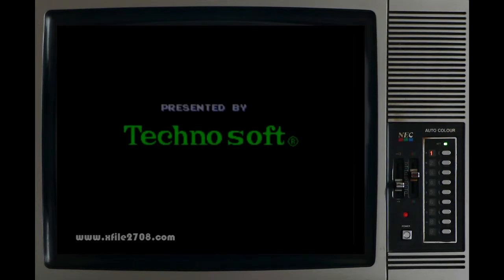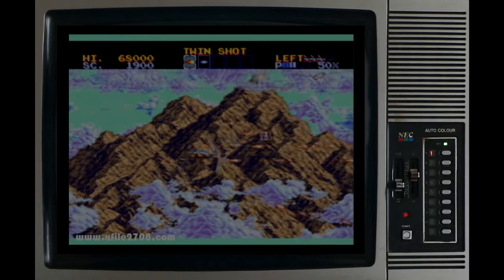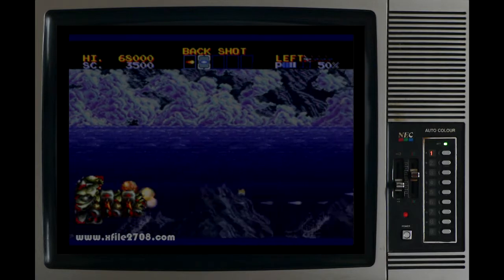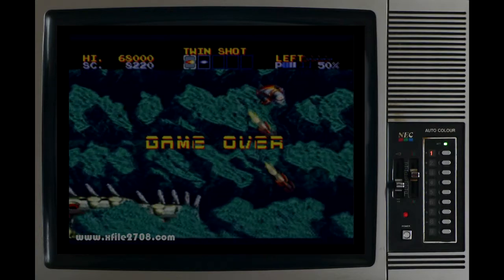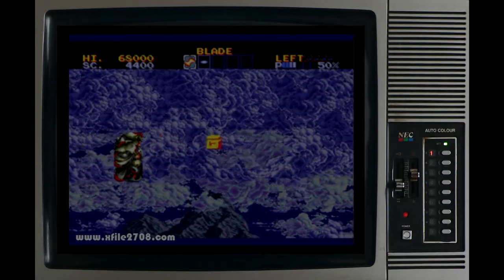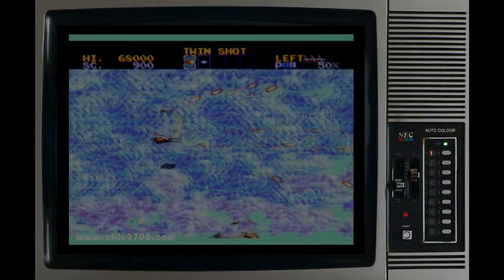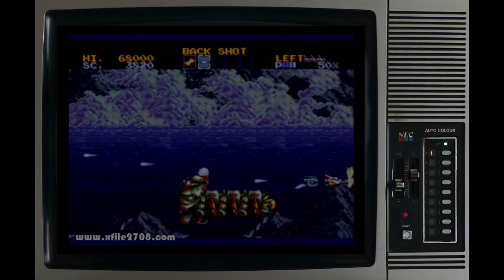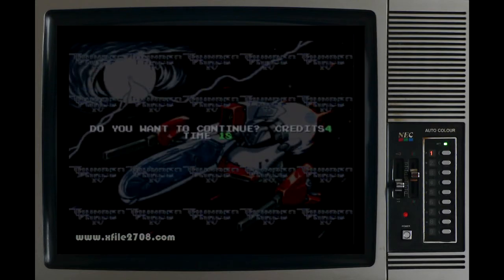Thunder Force IV - Pal Sega Mega Drive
The last of a series of Mega Drive videos that were specifically recorded for my old website and before now haven't made it onto YouTube.

Future Mega Drive gameplays will be fresh recordings - enjoy :)